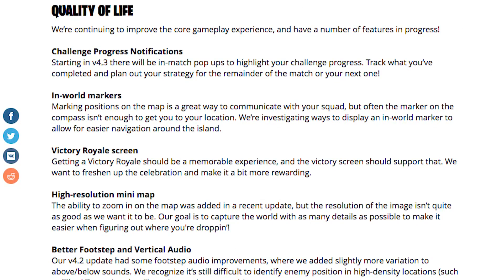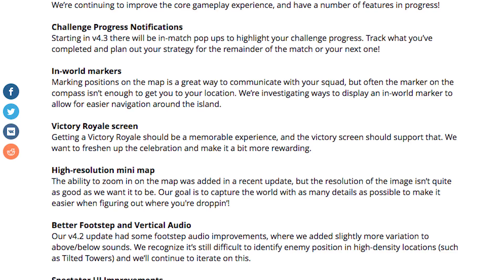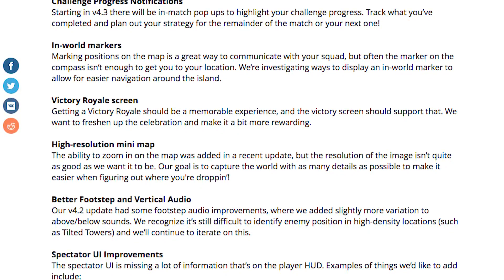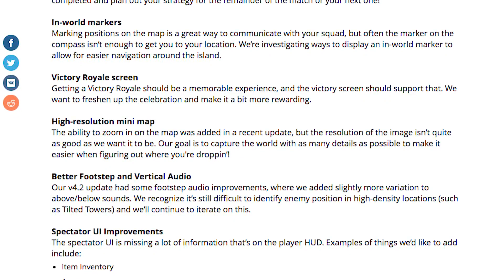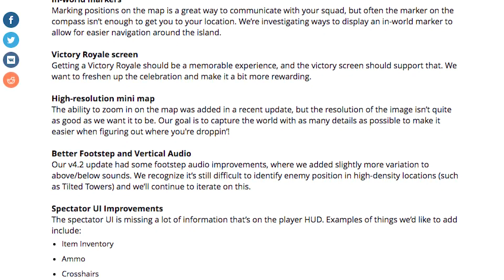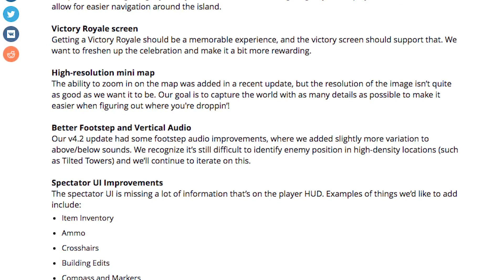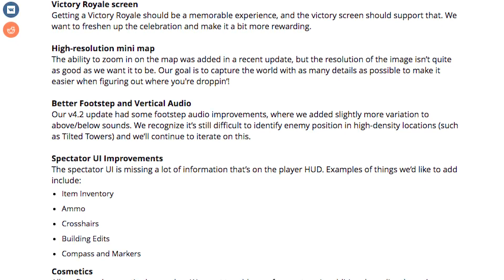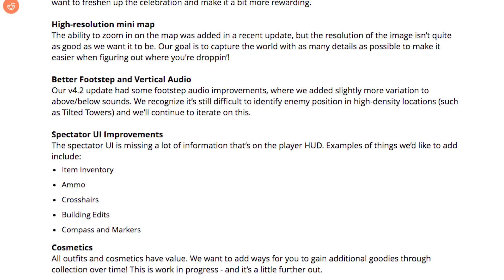Big Improvements Coming to Fortnite - Fortnite Show (Highlight)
Fortnite Battle Royale will be receiving a bunch of great quality of life improvements soon. The Fortnite Show crew dives into all of these upcoming changes.